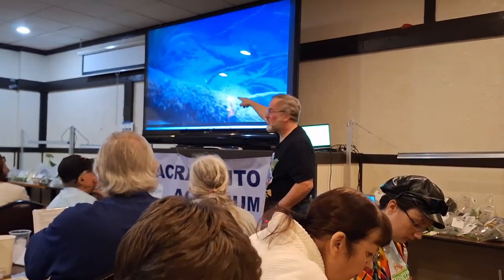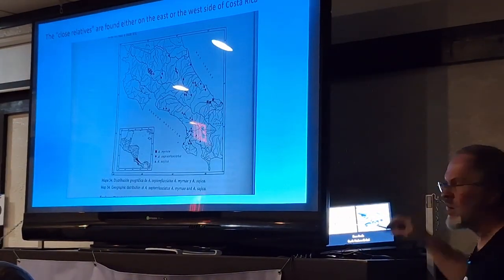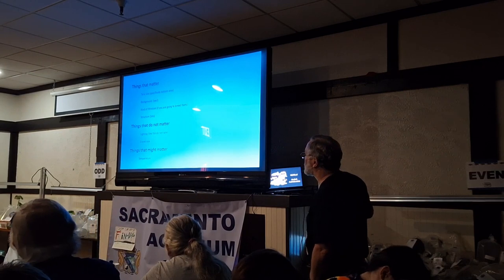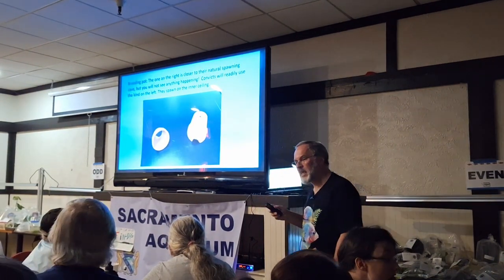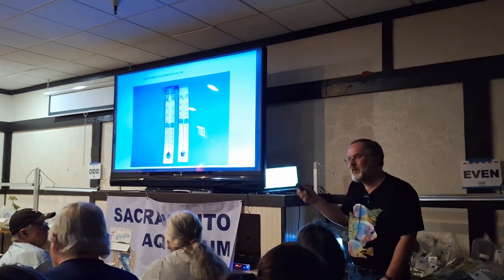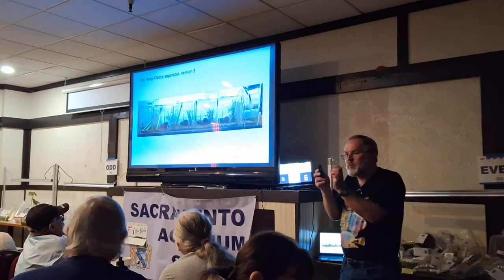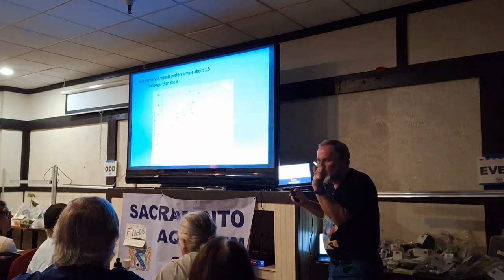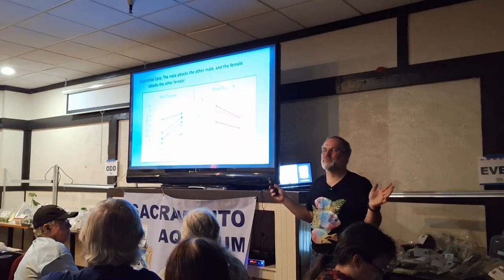Central American Cichlids with Ron Coleman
Ron Coleman was this months speaker at the Sacramento Aquarium Society meeting. Ron loves cichlids, specifically the ones from Central America. In this video, he goes over everything about the Convict Cichlid and their cousins. I hope you enjoy the video.

If you would like to help this channel grow, please feel free to donate. Every little bit is greatly appreciated.